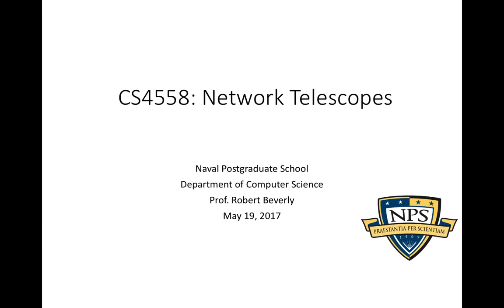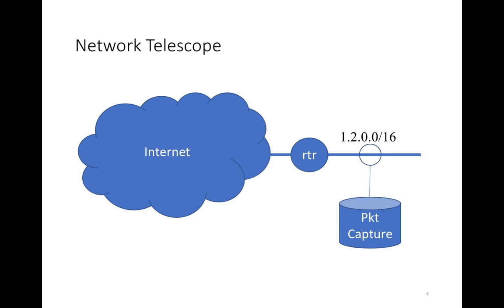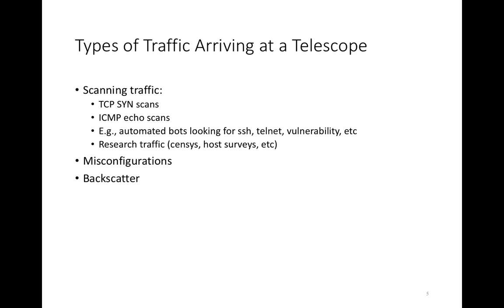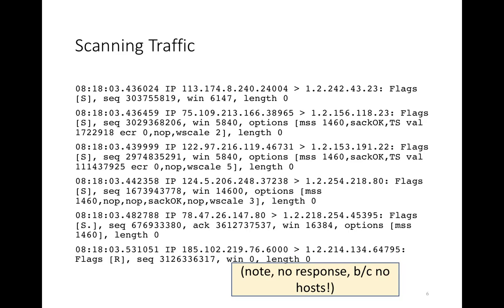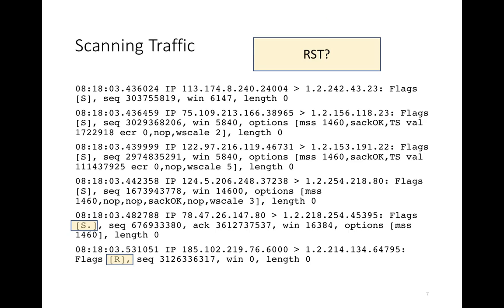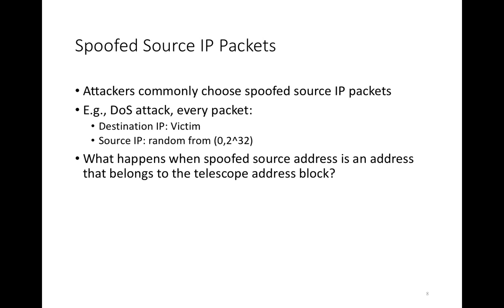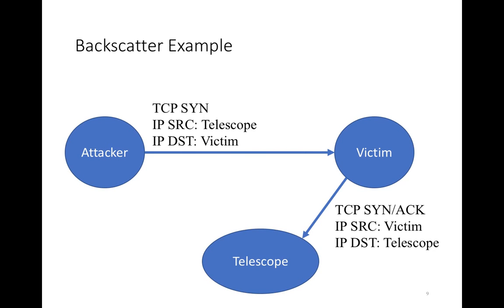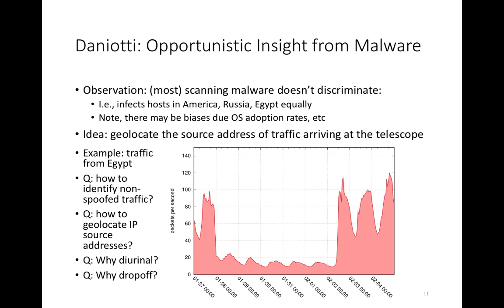CS4558: Network Telescopes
NPS CS4558 Network Traffic Analysis
Network Telescopes
Prof. Robert Beverly